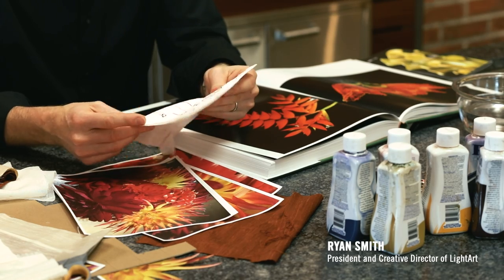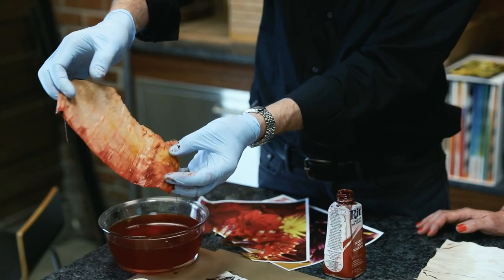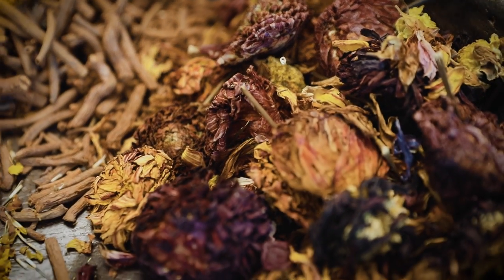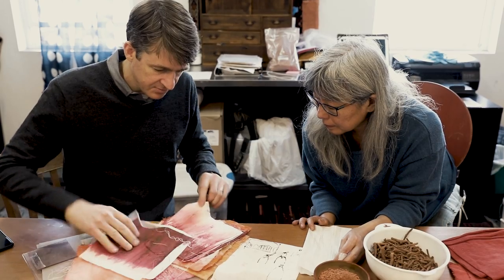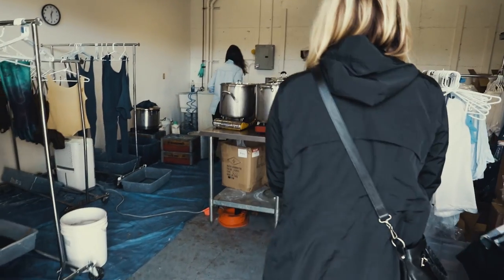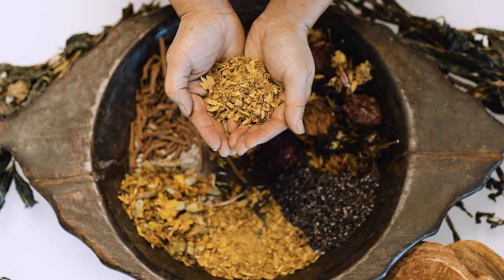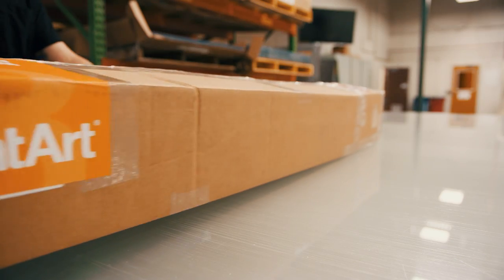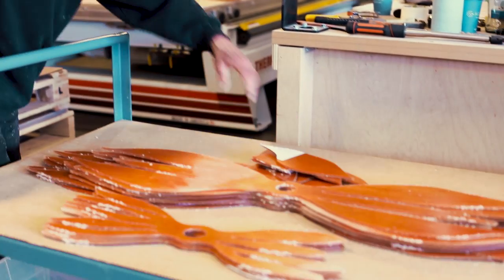LightArt Declare - The Bullitt Center Project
The Bullitt Center Project - complete story

From a simple idea to a final fixture, LightArt tells the story of our biophilic light currently hanging in the Bullitt Center Seattle, WA.

Using all natural ingredients, LightArt proudly achieved a Declare label with this beautiful fixture presented by the International Living Future Institute.
Keep up to date with us at LightArt!